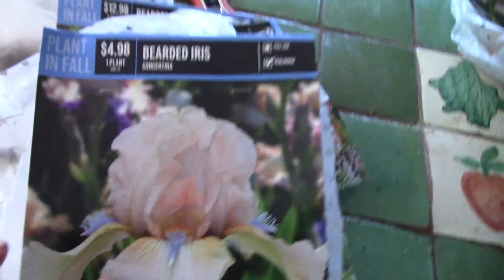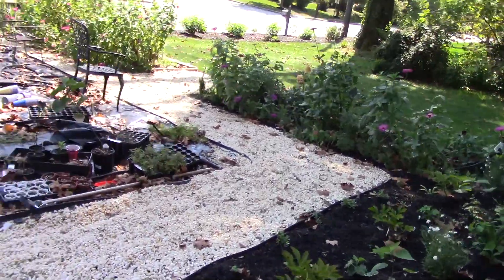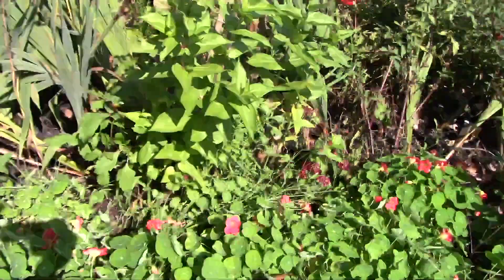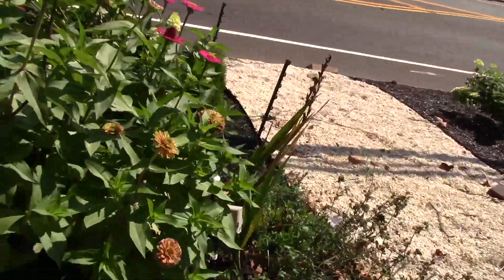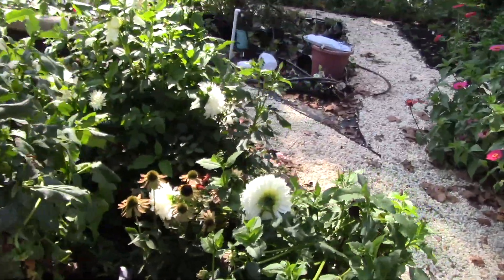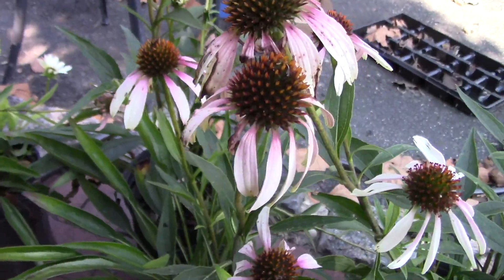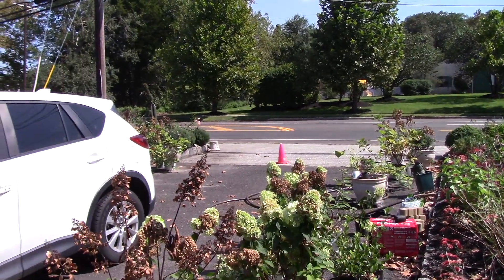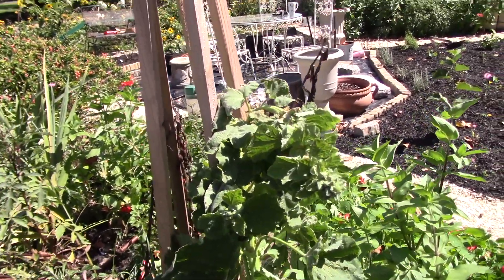Laboring on Labor Day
This is how I spent my Labor Day.

Plants Featured:
Concertina Bearded Iris
Pink Mix Bearded Iris
Siloam Peony Display daylily
Pink Parasol Coneflower
September Charm Japanese Anemone
Robustissima Japanese Anemone